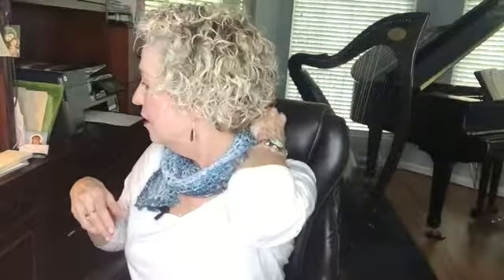Fiber Arts Festival | Mesh Directions | On The Hook Crochet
Join On The Hook to discuss wearable crochet style.  Follow the progress of each easy design as completed by Jeanne, an expert crocheter.  Great for beginning crocheters, advanced crocheters and those who are thinking about starting a new hobby!  Think crochet --  join Jeanne to find out what's On The Hook today!

Happy Mail
Graysville GA  30726

Directions to stitch the arch-style Mesh design (Knitcrate wool for April):
Chain a multiple of 4 stitches to make scarf as wide as you want, then add one chain at the end.
1 SC in the 10th chain from hook *ch5, skip 3 ch, 1 SC in next ch, repeat from * to the end and turn.
Ch 6 *1 SC in next ch space, ch5; repeat from * to the last chain space.  Then put 1 SC in the last chain space, ch2, then put 1DC in the 4th chain from there (counting down from the 9 chains at the end of the previous row).
Ch 6, then put 1 SC in first 5 ch space *chain 5, 2 SC in next chain 5 space, working to the end of the row.
Ch 6 at beginning of each row,  and repeat.  Check # of chain spaces occasionally to be sure you are not growing the rows.  Let me know if you have questions!